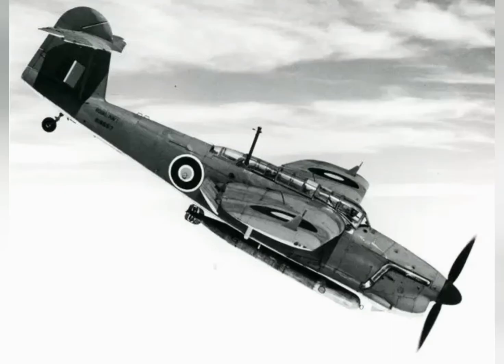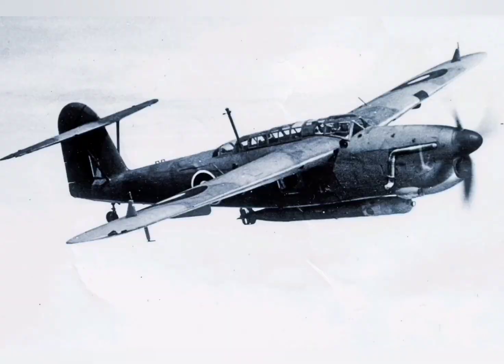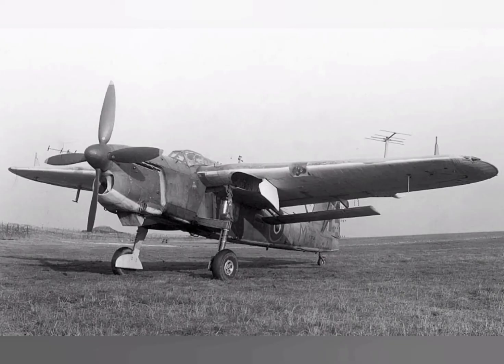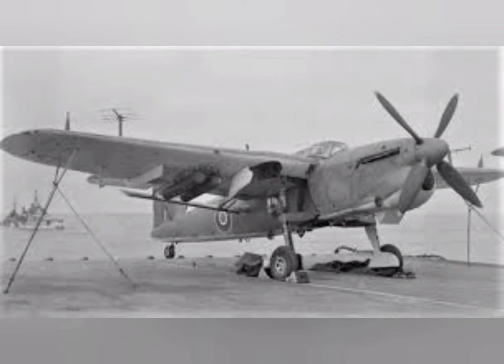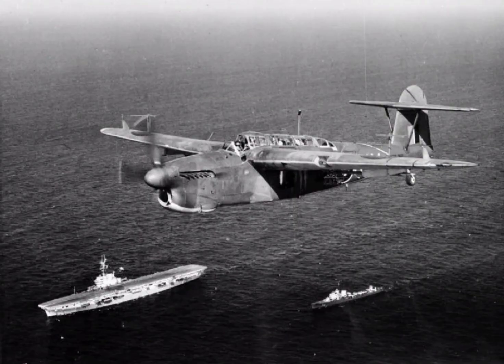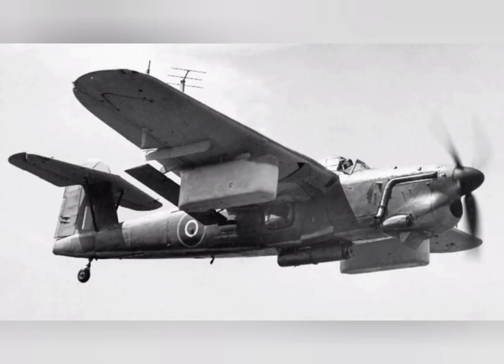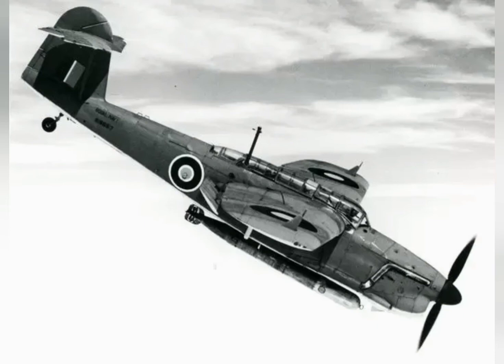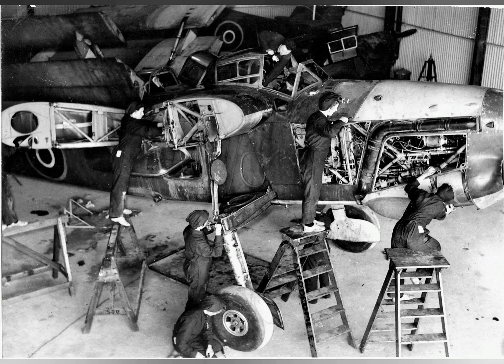Fairey Barracuda Aircraft Documentary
The Fairey Barracuda was a British carrier-borne torpedo and dive bomber designed by Fairey Aviation. It was the first aircraft of this type operated by the Royal Navy's Fleet Air Arm (FAA) to be fabricated entirely from metal. The Barracuda was developed as a replacement for the Fairey Albacore biplanes. Development was protracted due to the original power plant intended for the type, the Rolls-Royce Exe, being cancelled. It was replaced by the less powerful Rolls-Royce Merlin engine. On 7 December 1940, the first Fairey prototype conducted its maiden flight. Early testing revealed it to be somewhat underpowered. However, the definitive Barracuda Mk II had a more powerful model of the Merlin engine, while later versions were powered by the larger and even more powerful Rolls-Royce Griffon engine. The type was ordered in bulk to equip the FAA. In addition to Fairey's own production line, Barracudas were also built by Blackburn Aircraft, Boulton Paul, and Westland Aircraft. The type participated in numerous carrier operations during the conflict, being deployed in the Atlantic Ocean, Mediterranean Sea, and the Pacific Ocean against the Germans, Italians, and Japanese respectively during the latter half of the war. One of the Barracuda's most noteworthy engagements was a large-scale attack upon the German battleship Tirpitz on 3 April 1944. In addition to the FAA, the Barracuda was also used by the Royal Air Force, the Royal Canadian Navy, the Dutch Naval Aviation Service and the French Air Force. After its withdrawal from service during the 1950s, no intact examples of the Barracuda were preserved despite its once-large numbers, although the Fleet Air Arm Museum has ambitions to assemble a full reproduction.